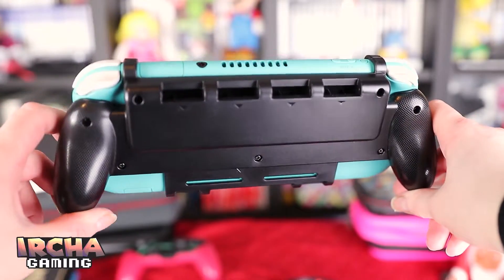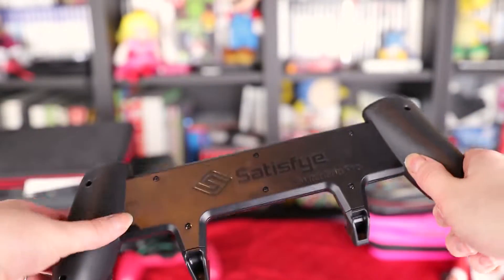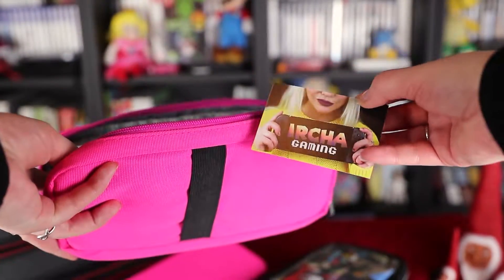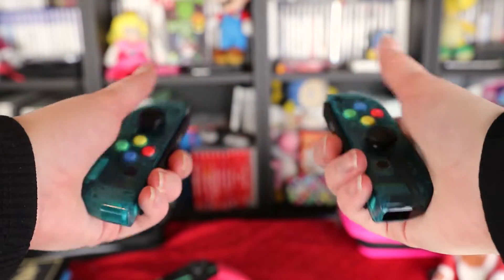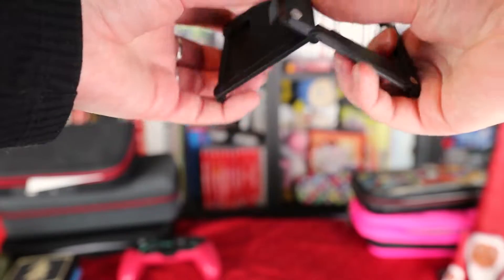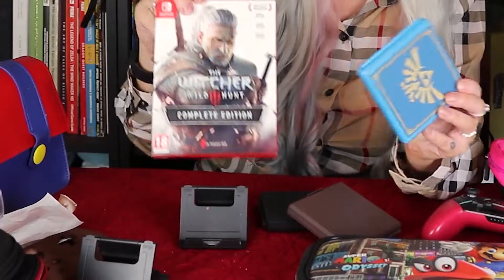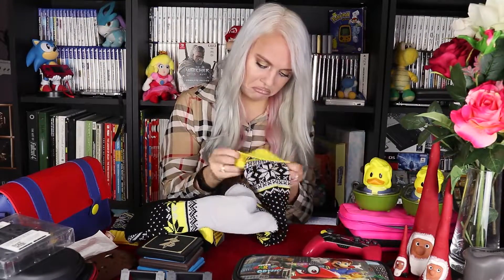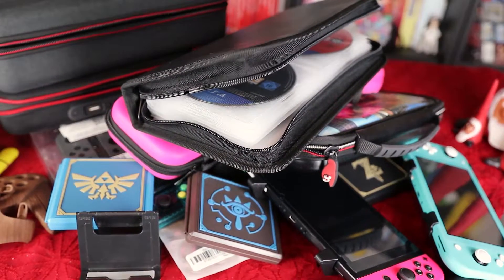The BEST Nintendo Switch Accessories You NEED To Check Out!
In this video I show you all my Switch accessories, everything from bags to convenient ways to store or display your games.

"IRCHA GAMING"
Postboks 90
9481 Harstad
Norway

EQUIPMENT & EDITING:
Main camera: Canon EOS M6
Lens: Sigma 18-35mm f/1.8 DC HSM ART
Audio: Røde VideoMicro
Software: Premiere Pro CC 2020